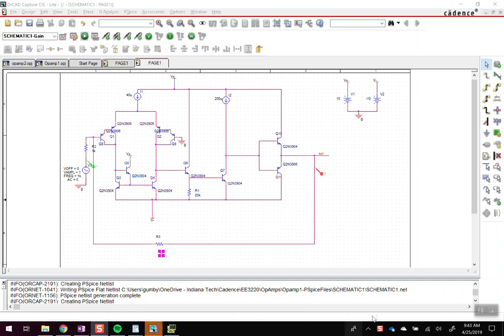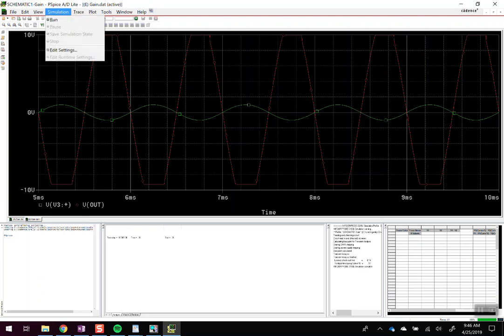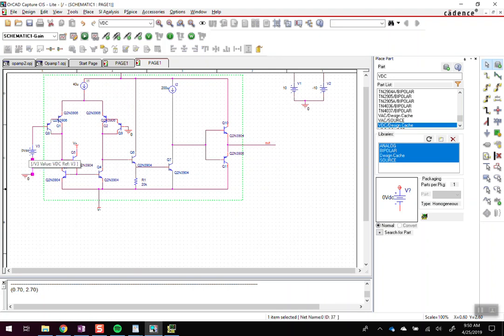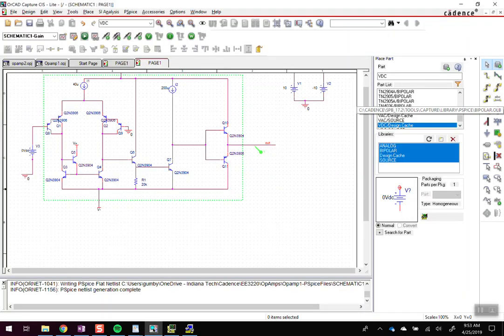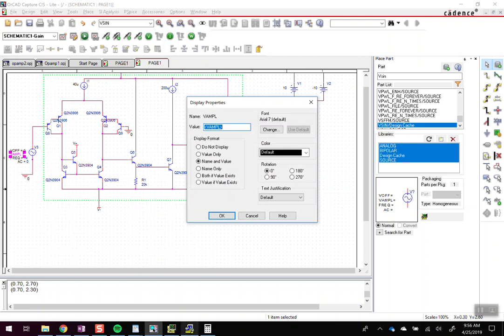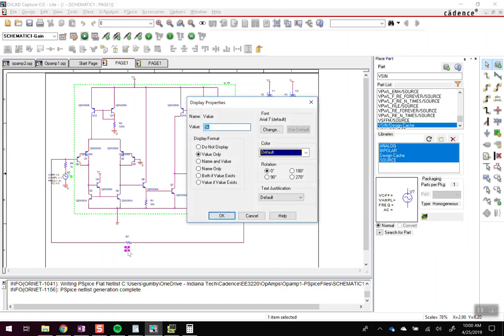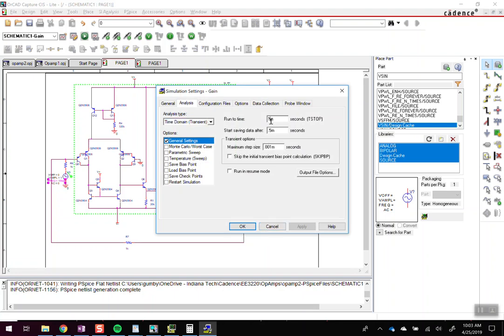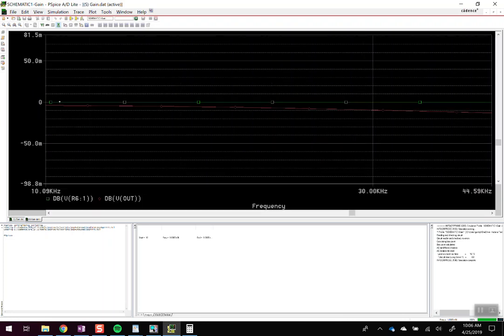EE3220 Lesson21 OpAmp3